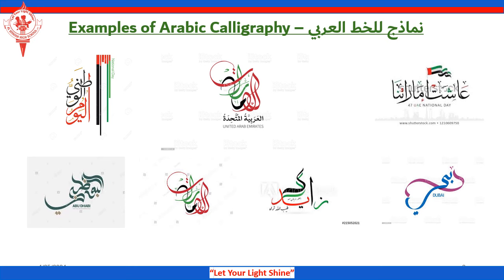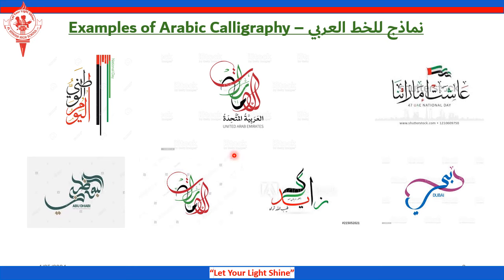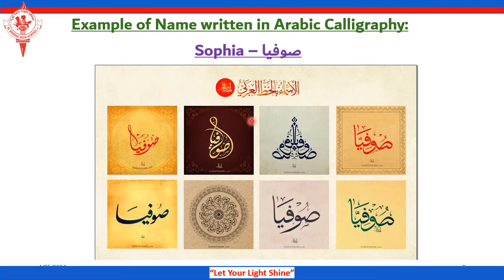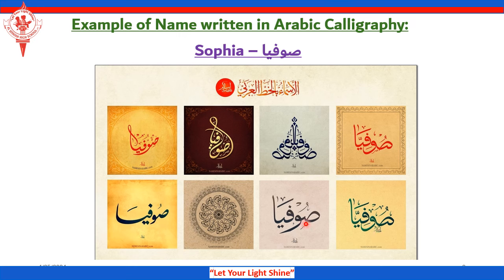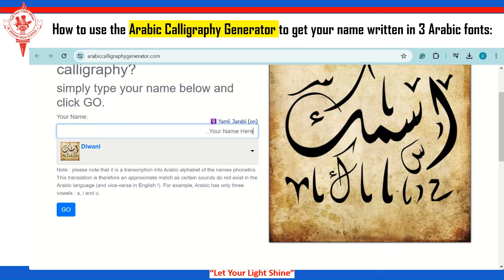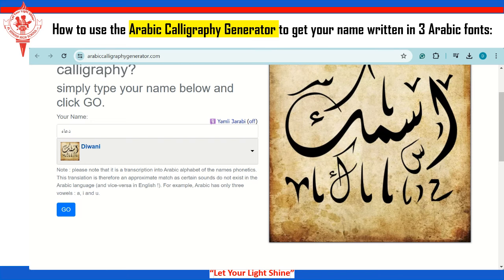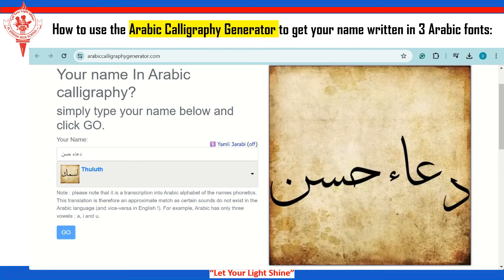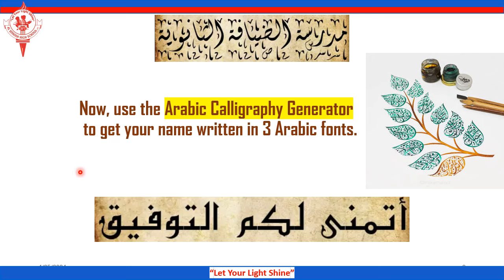Arabic Calligraphy Lesson